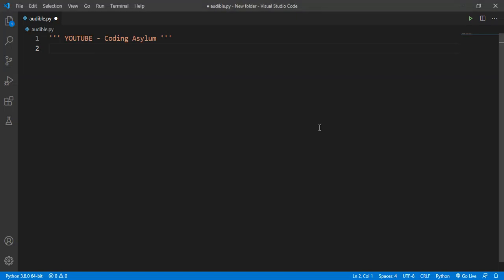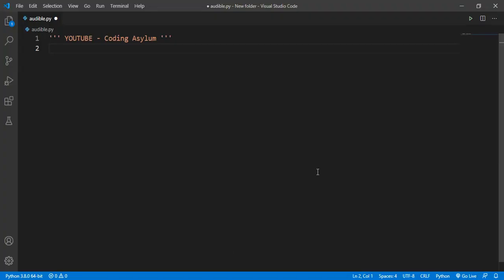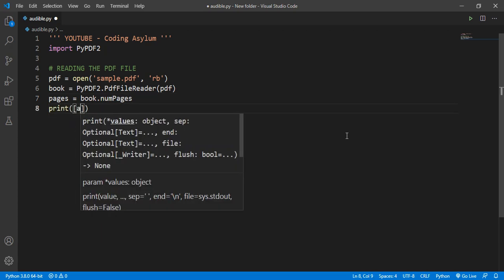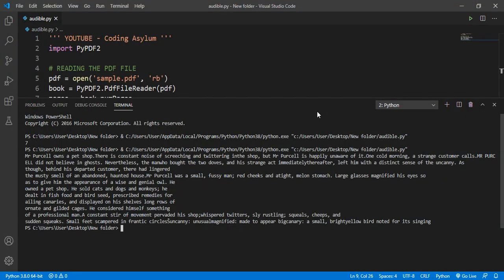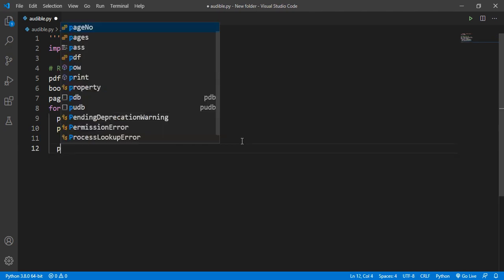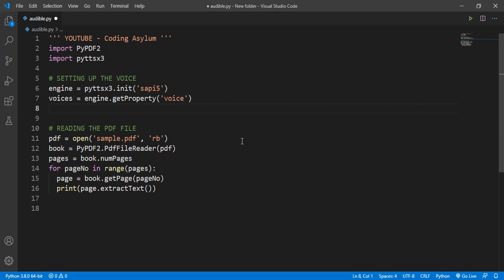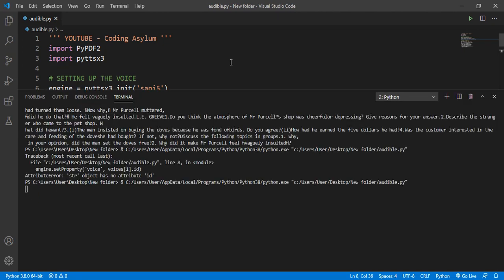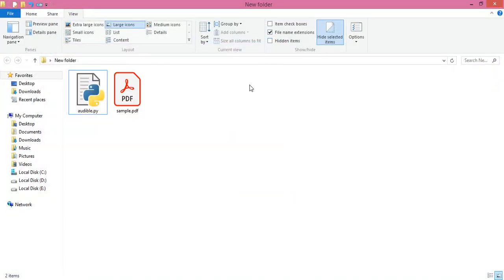Create Audiobooks using Python ¶ Amazon Audible's Alternative ¶ Convert PaperBooks to Audiobooks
In this video I will be showing you how can we convert our paper books into audio books.

Audible is an online audiobook and podcast service owned by Amazon.com Inc. that allows users to purchase and stream audiobooks and other forms of spoken word content.

But because we all are programmers so we should not spend our money in such services which we can create on our own. Do we?

This video is divided into two parts, the first part being accessing the PDF file of the book that we should get from somewhere. the book that I used in this video is just an English chapter from class seventh of the CBSE curriculum, which I downloaded from the website ncert.nic.in .
Once we get access to the PDF file then we will turn to the piece of code that will make a listen to the book.

We will be using two Python modules in this video namely pyttsx3 and PyPDF2.

We will use the python3 programming language for creating our project.